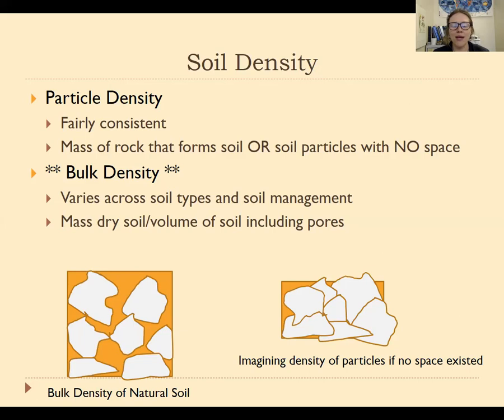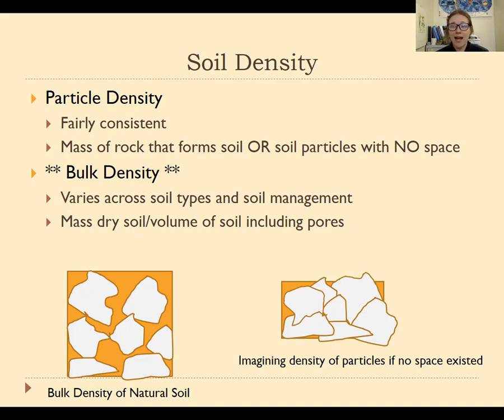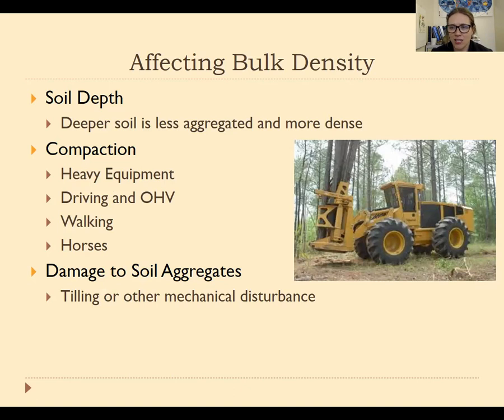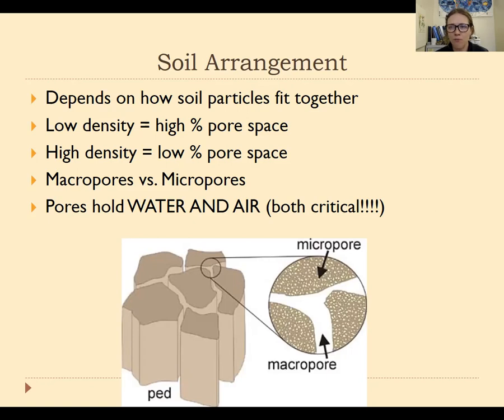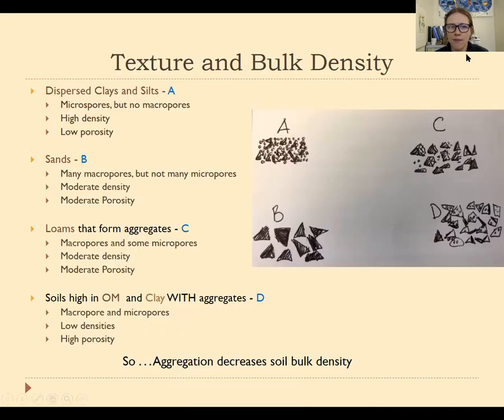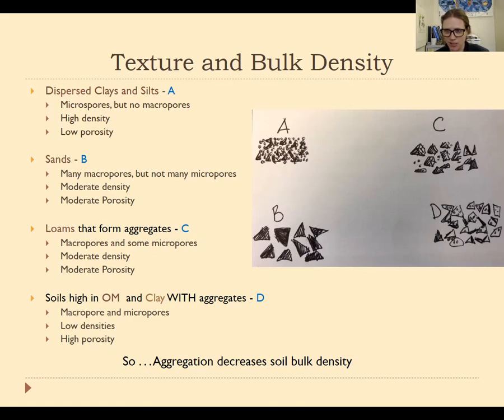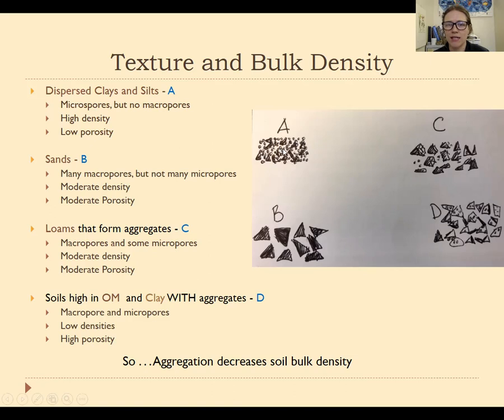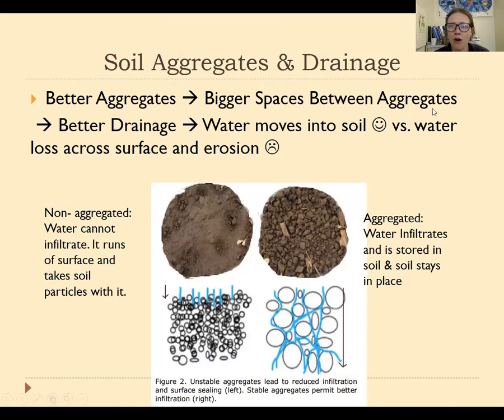Soil Bulk Density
Video lecture about soil bulk density.